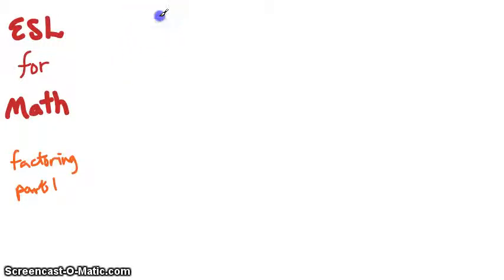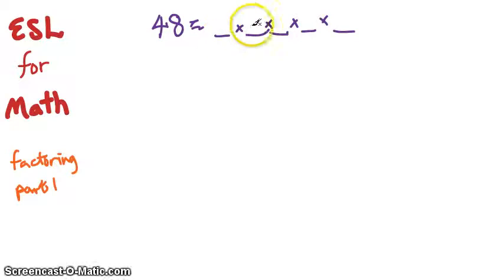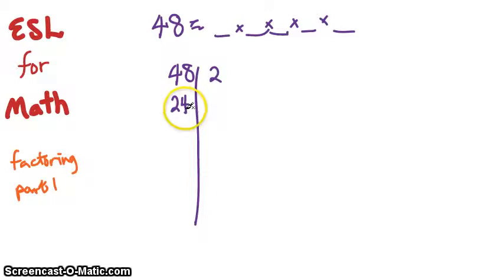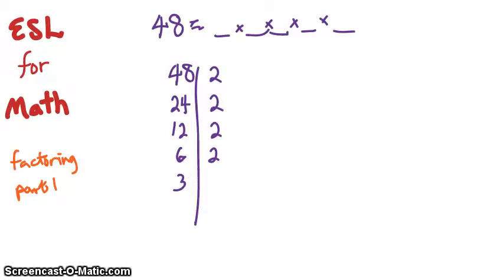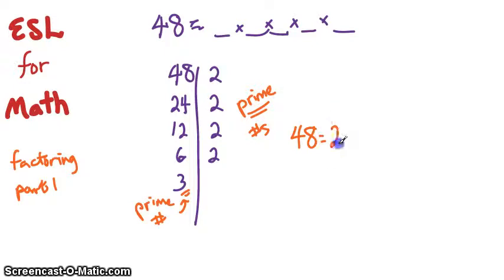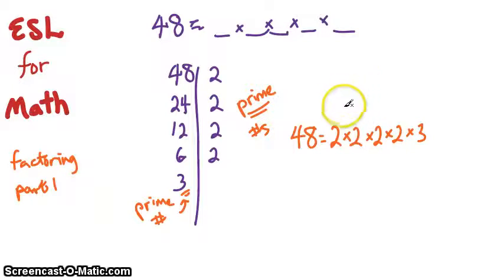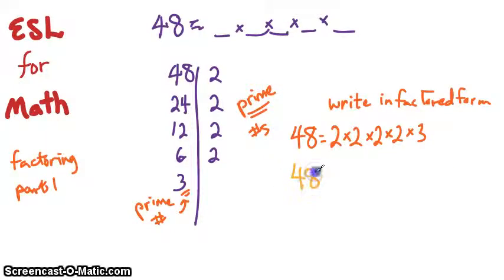factoring part 1